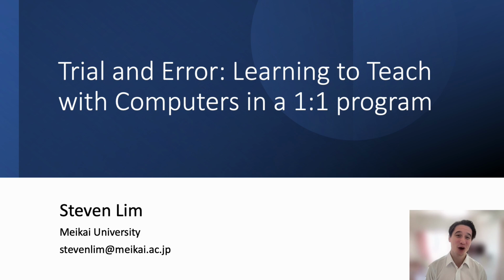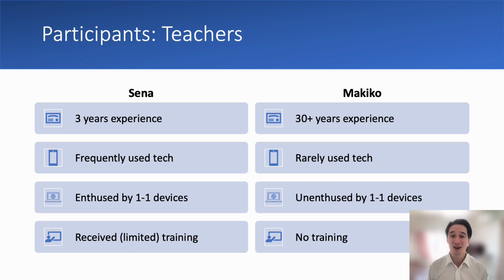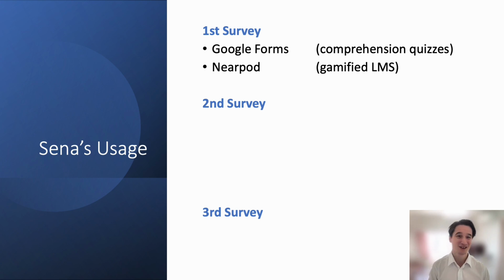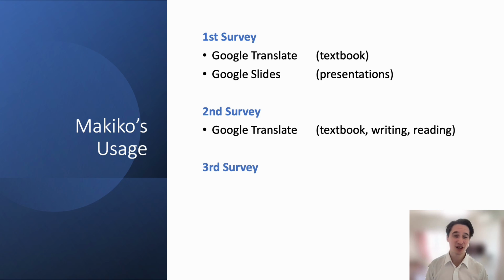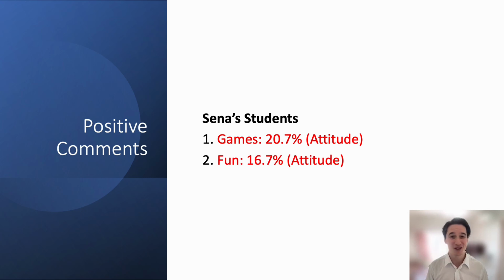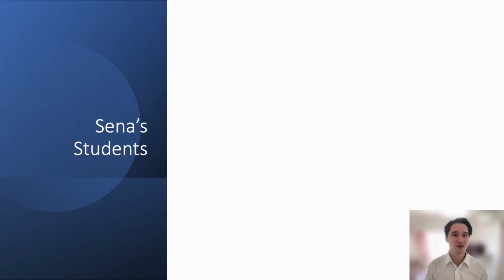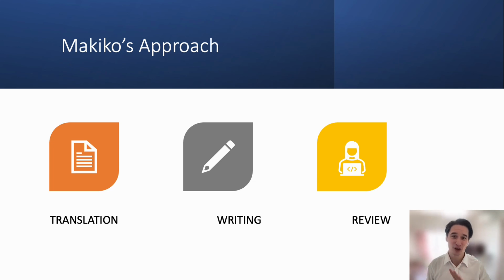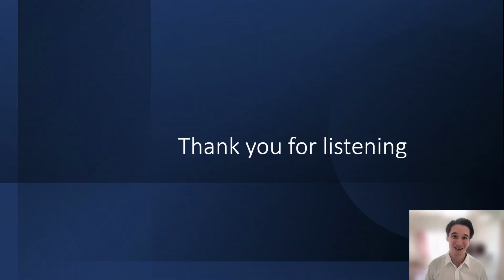Steven Lim - Trial and Error: Learning to Teach with Computers in a 1:1 Program